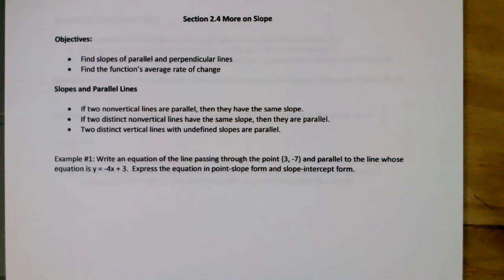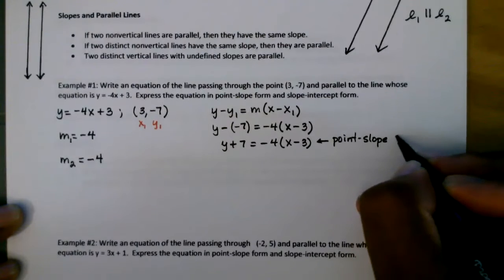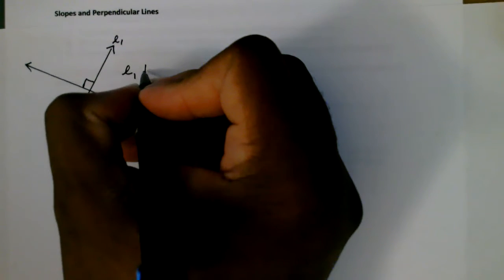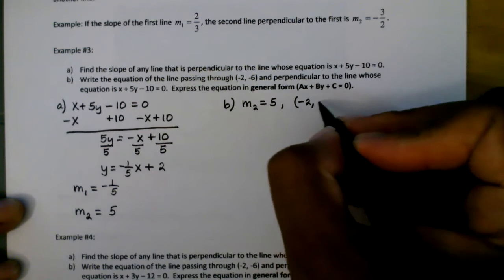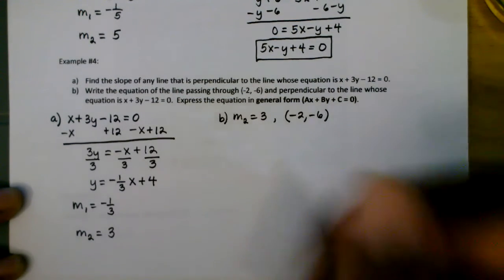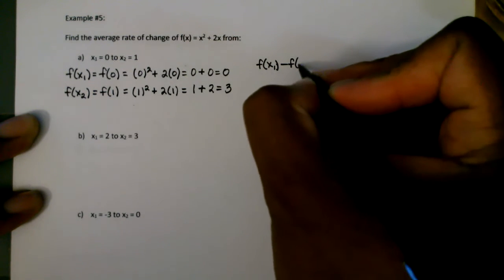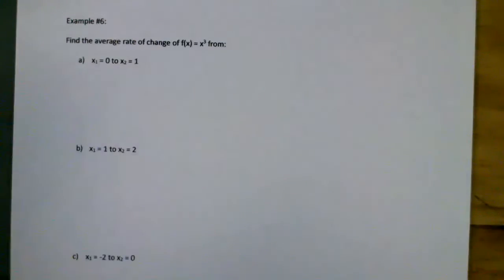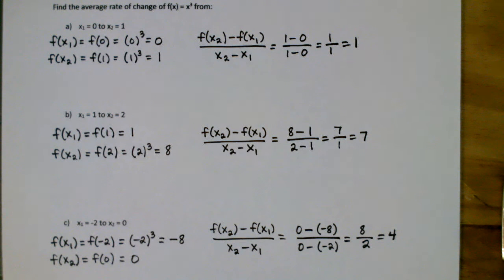MATH 1113 Section 2.4 More on Slope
This video covers Section 2.4 More on Slope

00:00 Objectives
00:39 Slopes and Parallel Lines
10:09 Slopes and Perpendicular Lines
25:01 Average Rate of Change of a Function